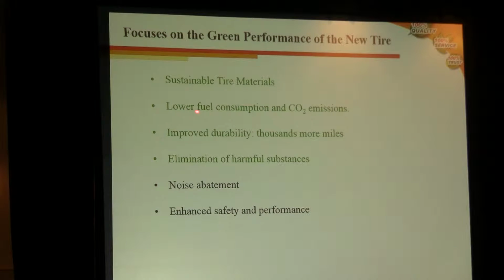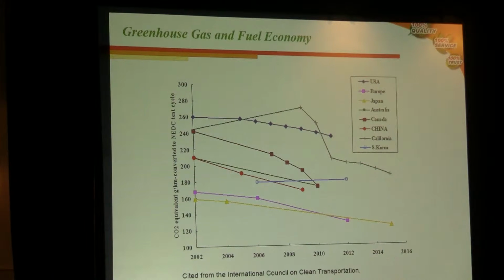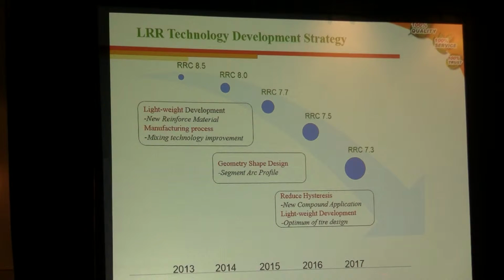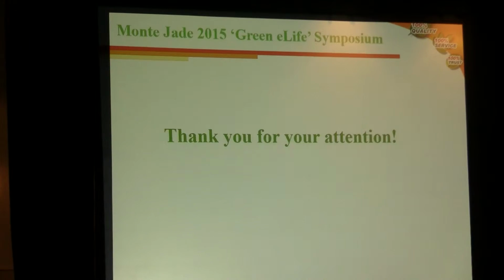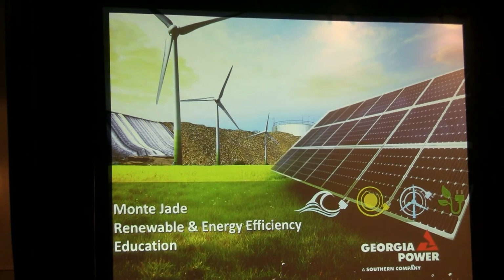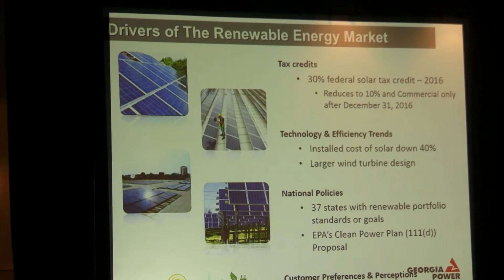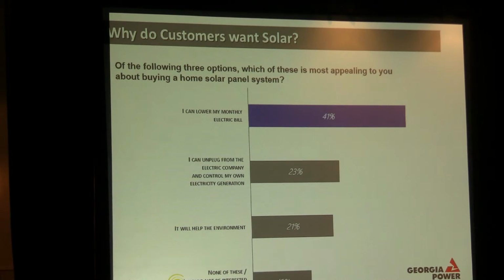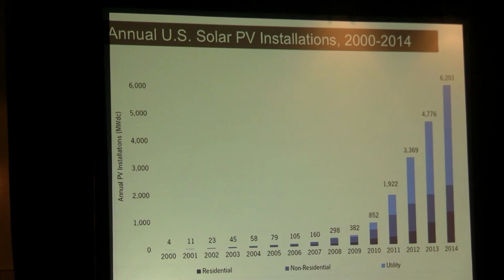详情：Atlanta168 玉山科技年會及青年獎 5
atlanta168.com 摄制。- 为华人提供一个免费的信息交流平台，您可以免费获取和发布华人关心的各类信息。